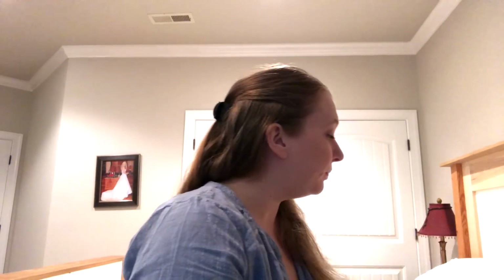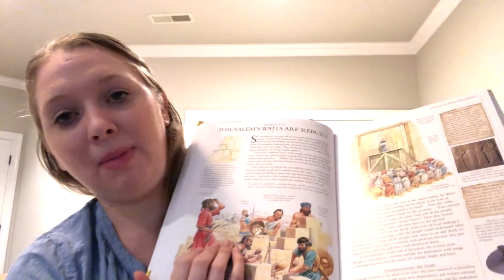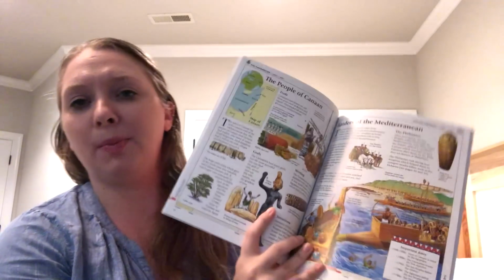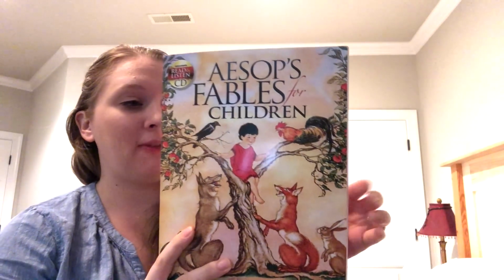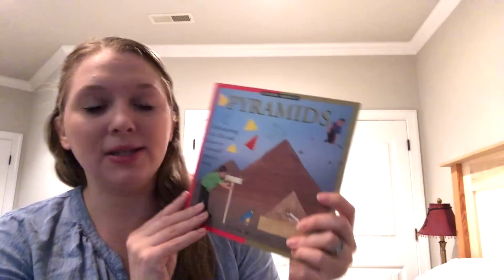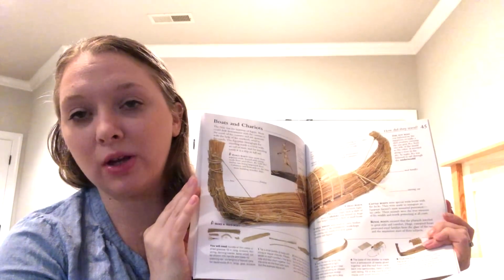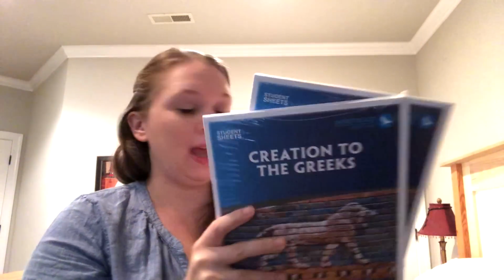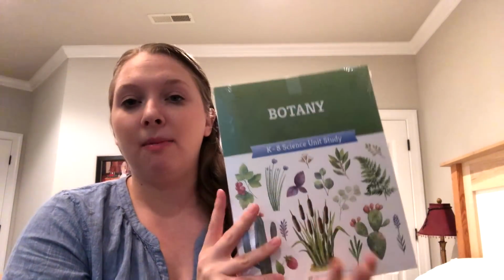LARGE FAMILY HOMESCHOOL CURRICULUM CHOICES 2019-2020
Thank you so much for checking out our curriculum choices for next year! These are our family subjects that we do together!